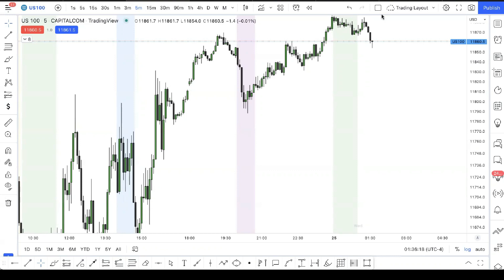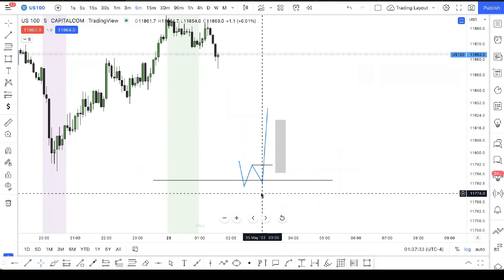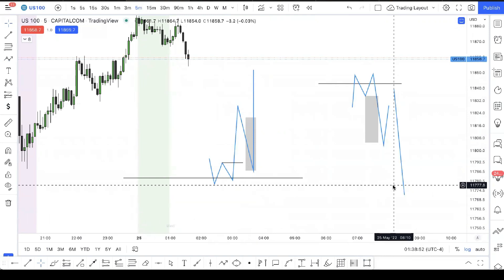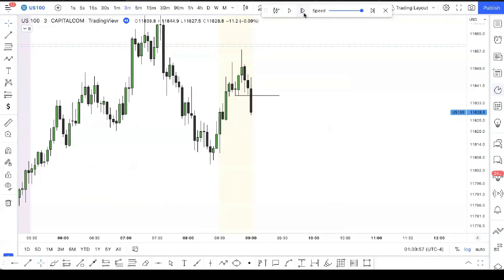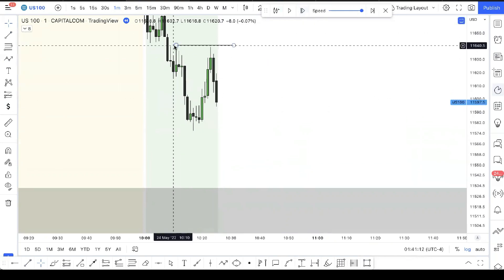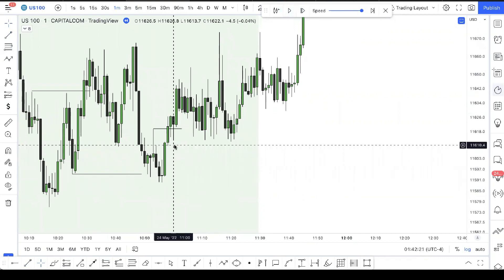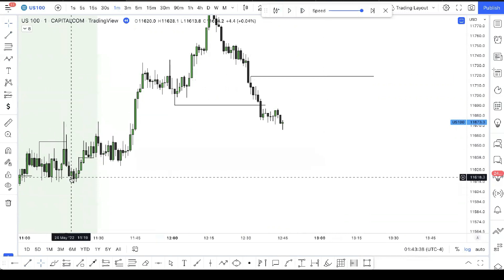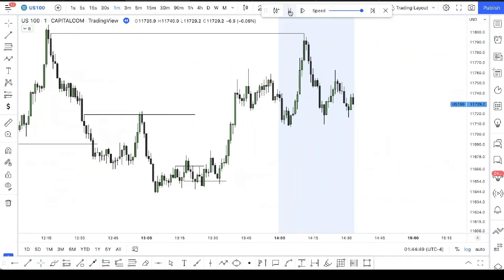Algorithmic Ping Pong PT.1: Displacement